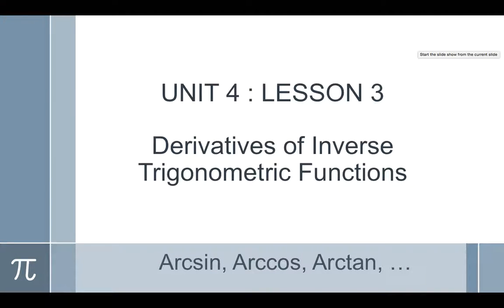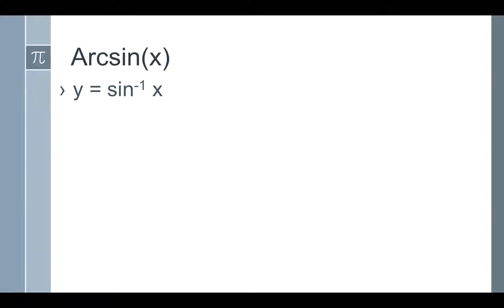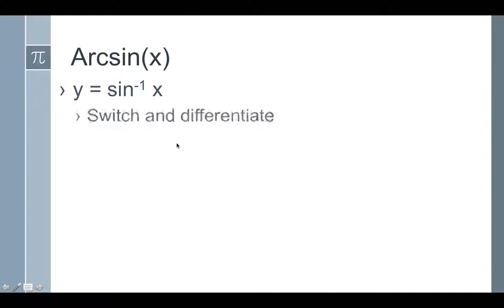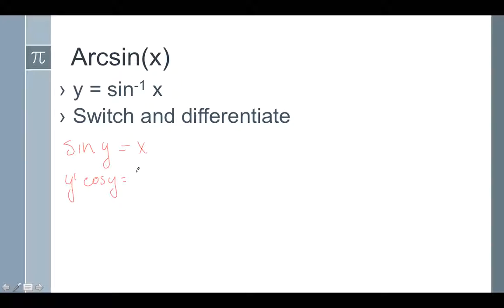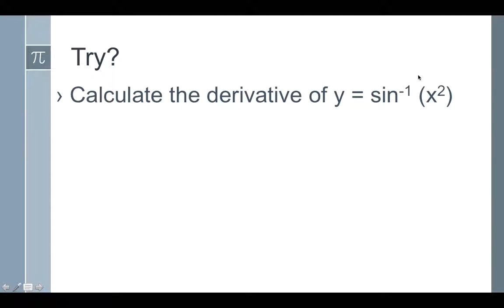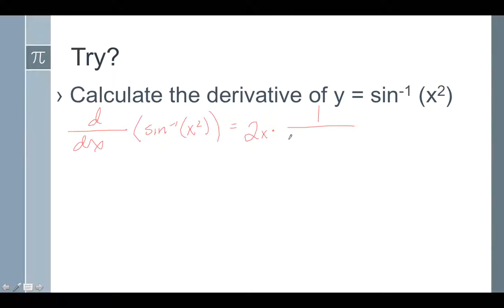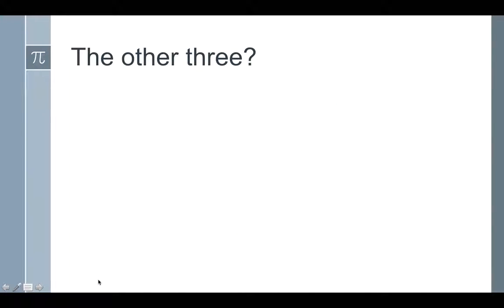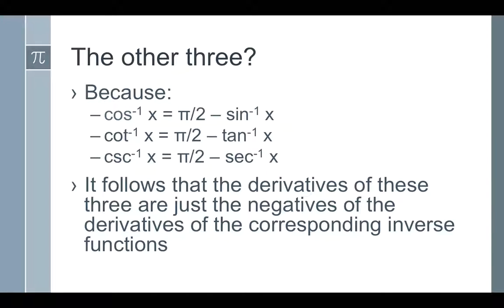Calculus 3.8 Inverse Trig Derivatives